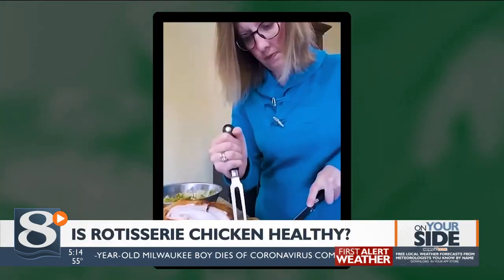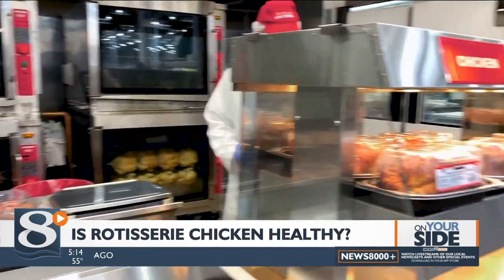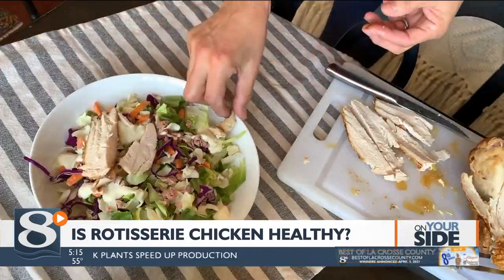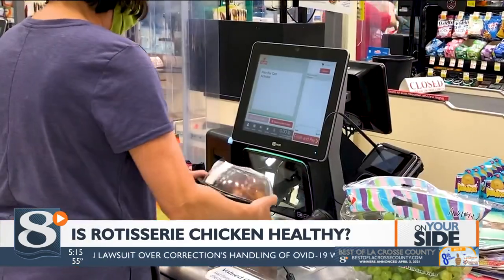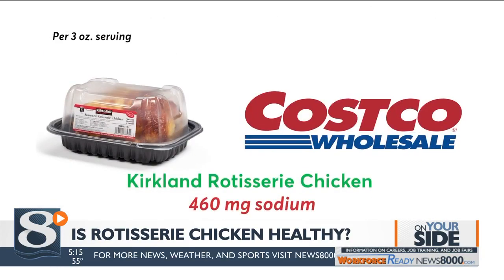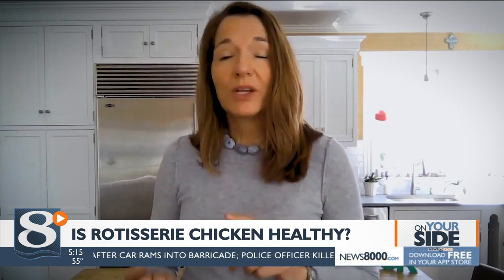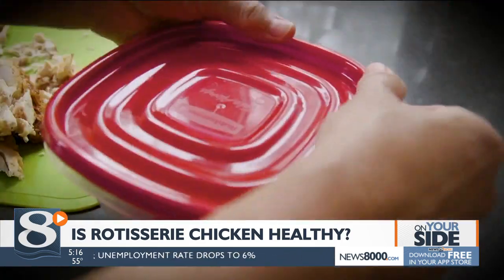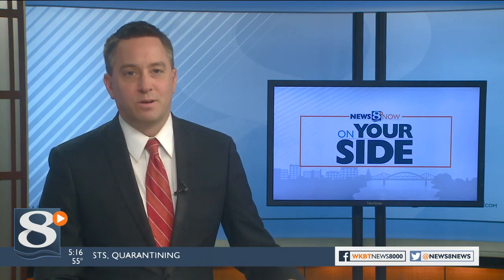ROTISSERIE CHICKEN HEALTHY?